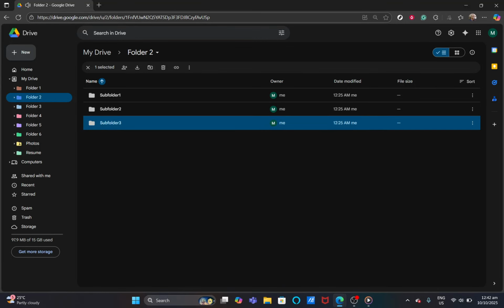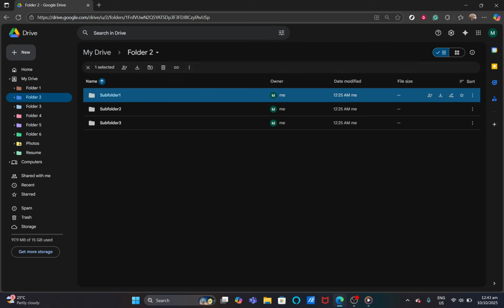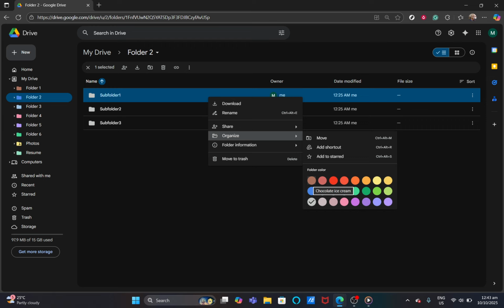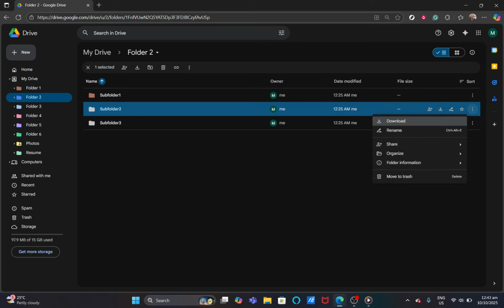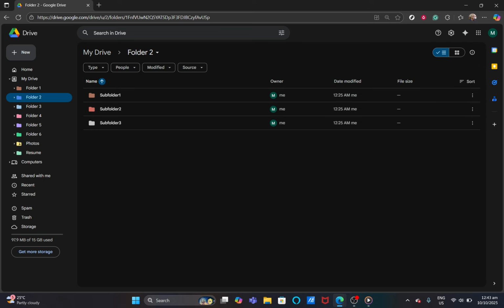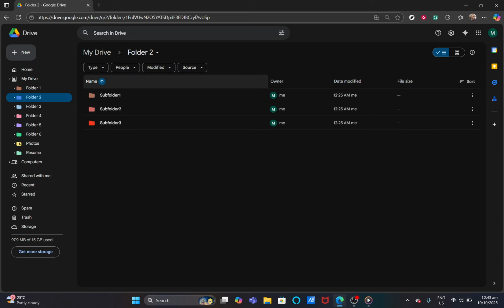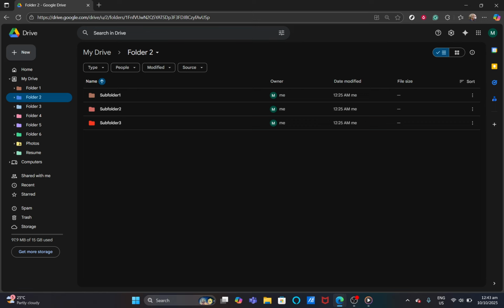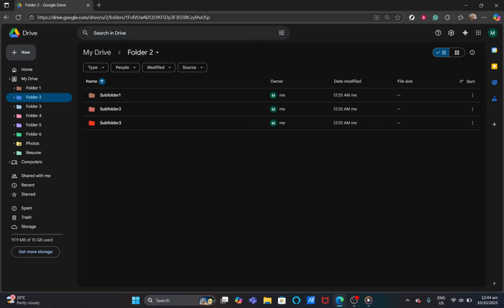How to Color Code Folders for Easy Navigation [Full Guide 2026]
In today's video we cover: how to use prettier in vs code, which extensions to use for vscode, autocad full course for beginners, autocad full course in hindi for civil engineering, visual studio code prettier code formatter, outlook color code emails, vs code prettier code formatter, prettier code formatter, code formats on save vs code, vs code save format code, code formatters, beginners guide to goodnotes, code formatter, learn to code, format code on save, how to organize apple calendar, how to make a wordpress website